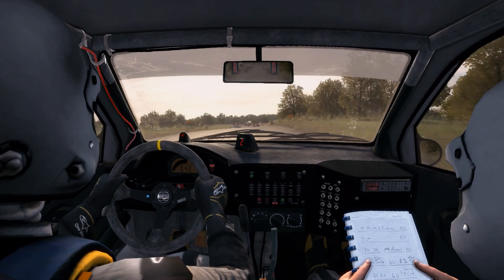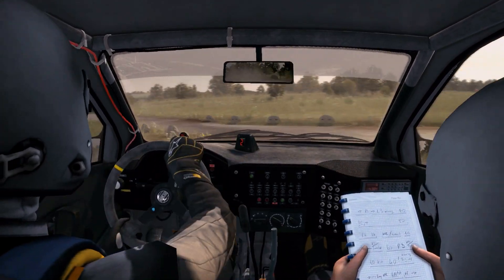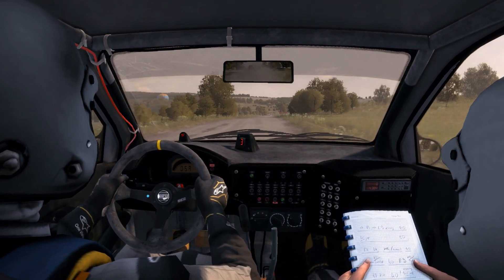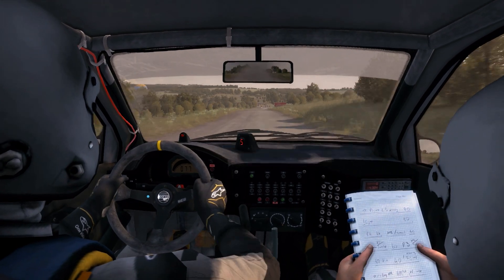DIRT RALLY NEW CAR AND TRACK | Seat Ibiza @Germany // Tarmac Terrors Update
New track and car content for Dirt Rally
Track: Baumholder - Germany
Car: Seat Ibiza